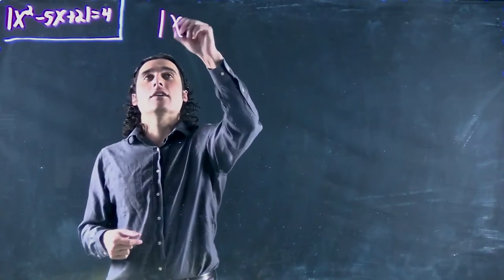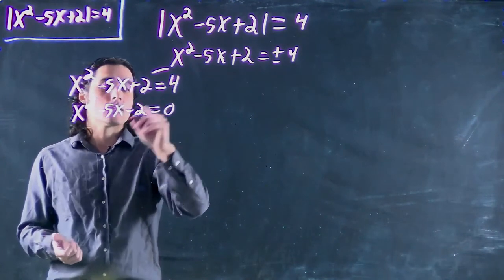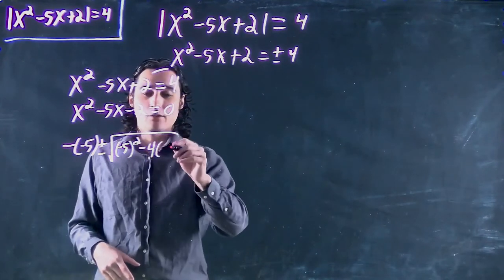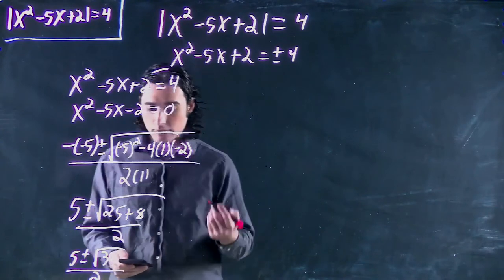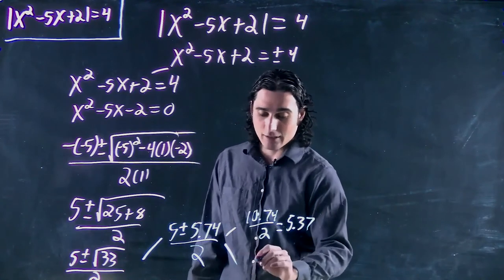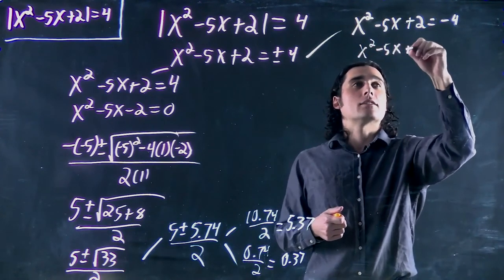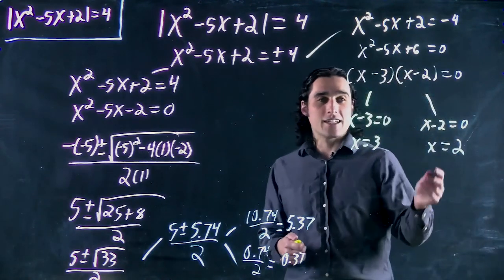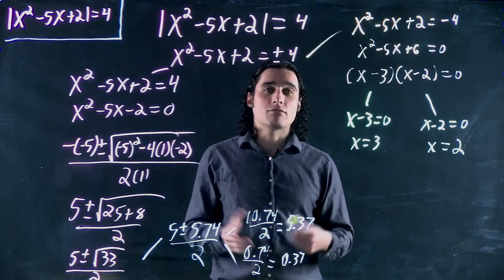Solving an absolute value equation - quadratic